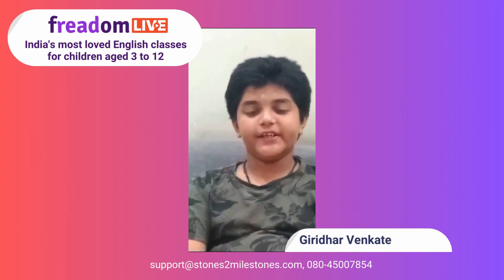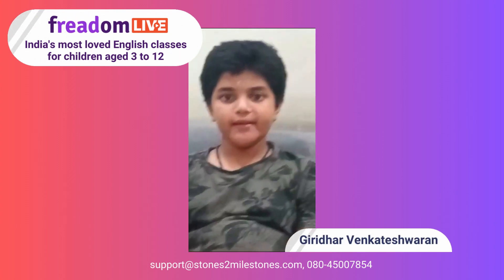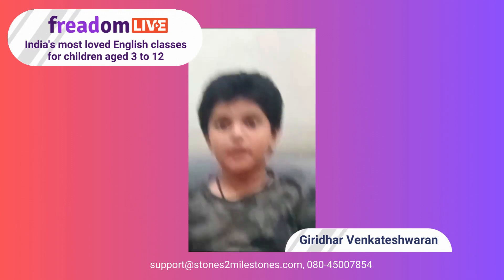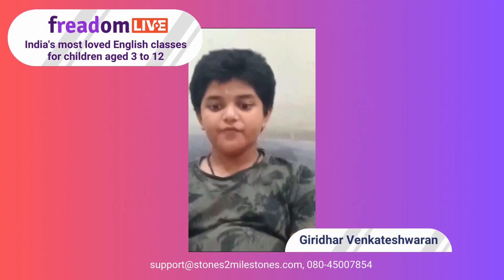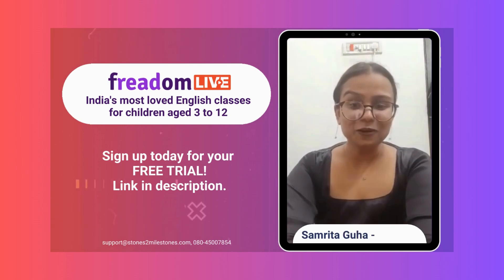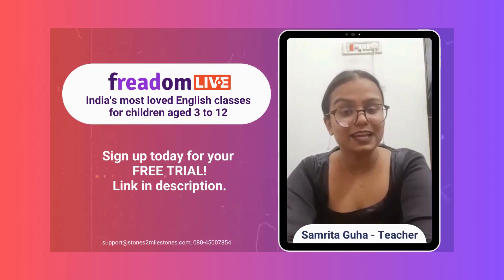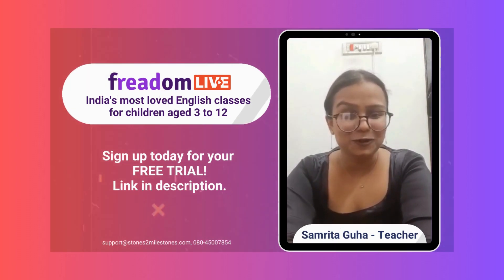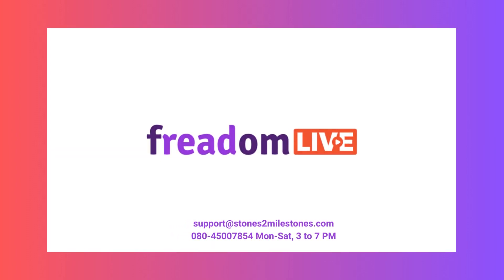FreadomLive Spotlight - Giridhar Venkateshwaran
We believe every child has the potential to be a confident English communicator and we want to help your child reach your full potential.

Let's unlock your communication superpowers together!

Yours in Reading,
Team Freadom 🚀